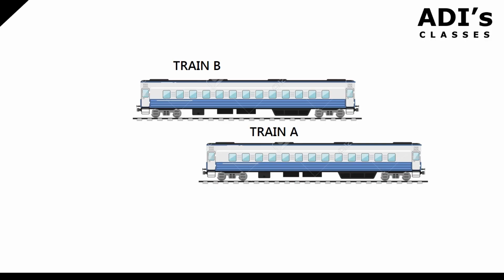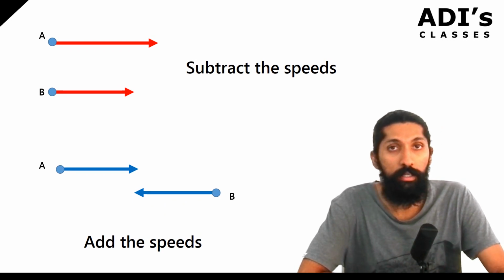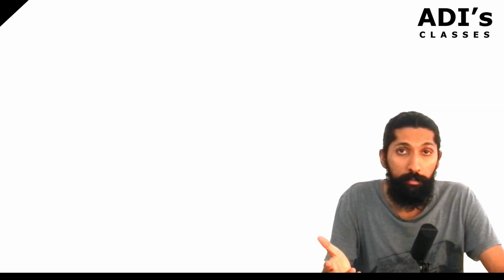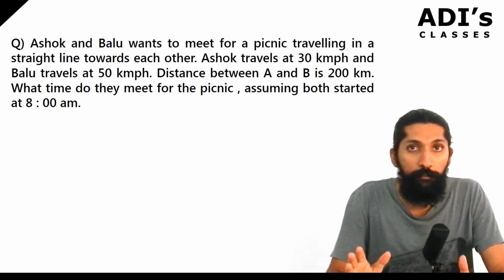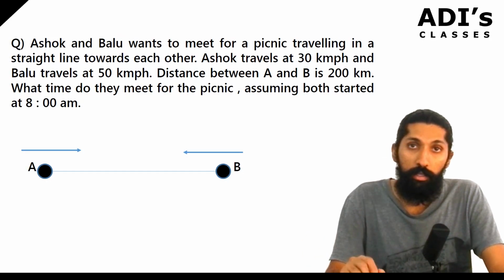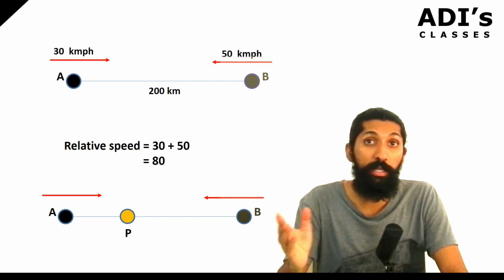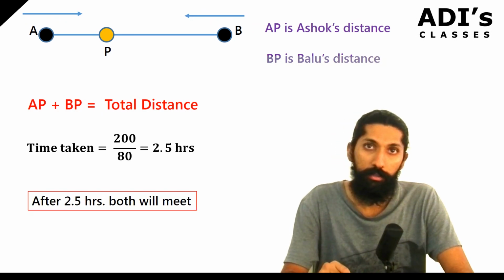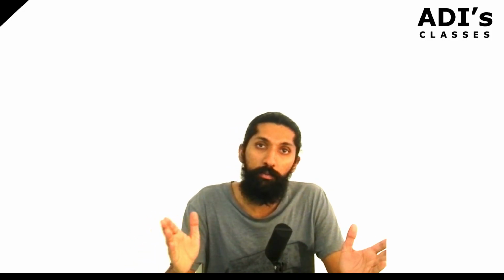Relative Velocity | Motion in a Straight Line | Physics Class 11 | CBSE and PUC - ADIs Classes